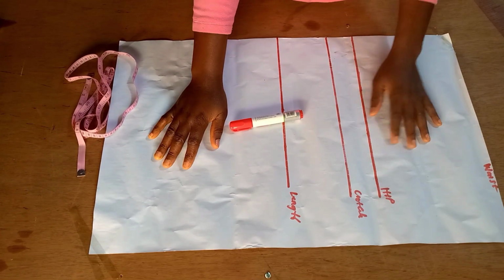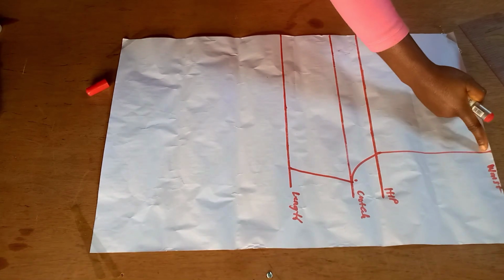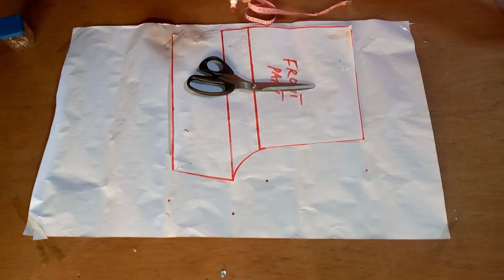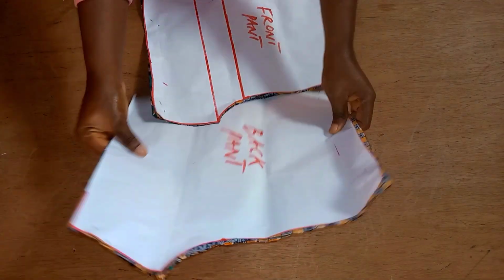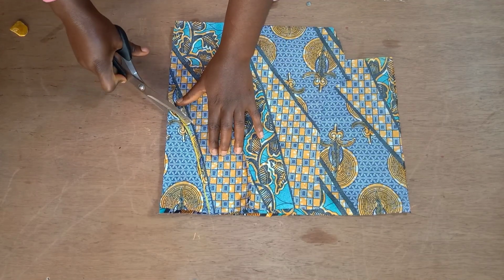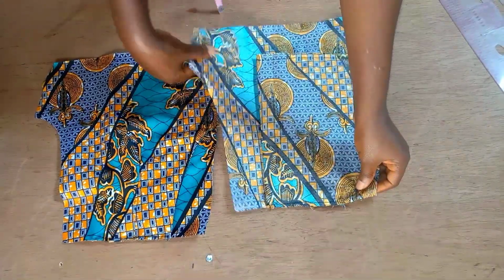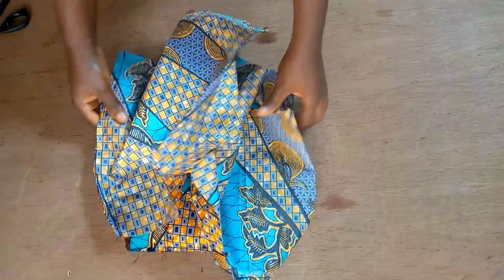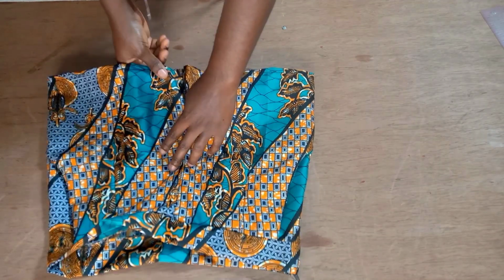How to make a short pant with pockets/drafting/cutting/stitching.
You're welcome to another tutorial ✂️✂️I hope this tutorial was educating enough? I would love for you to try it and send me a picture on iG:Thesewingprecious